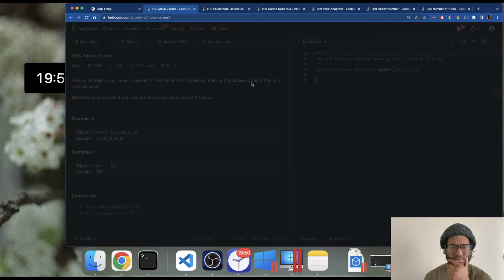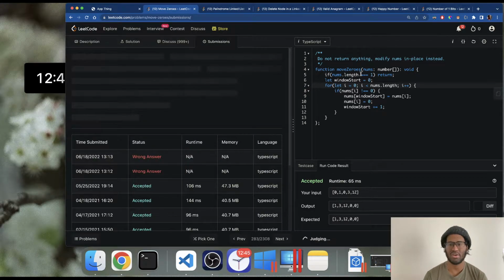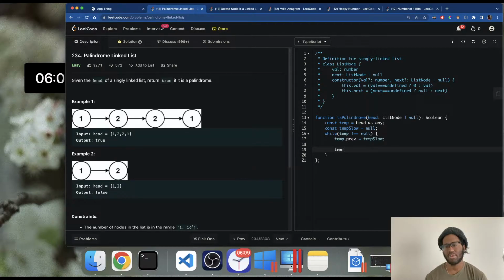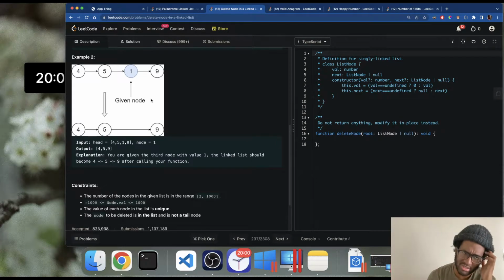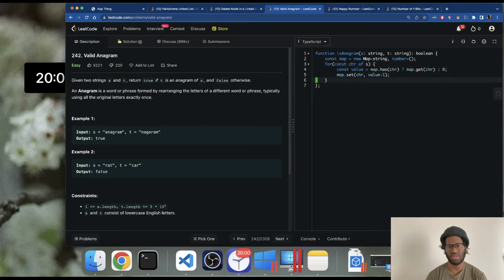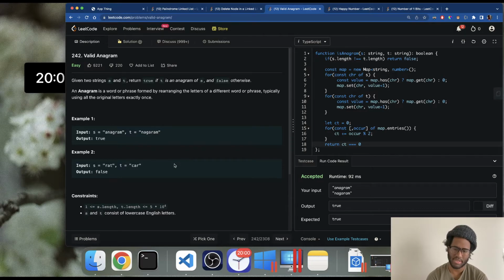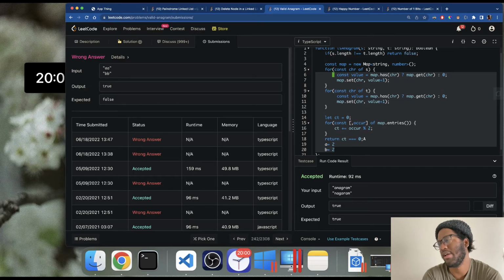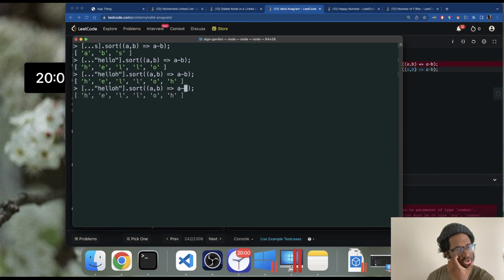LeetCode everyday: Day 5 - Valid Anagram is the hardest problem on LC?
Another day another dollup of misery on this god forsaken website. I really wanted that solution at the end to work but feels bad man, I guess we'll never know.